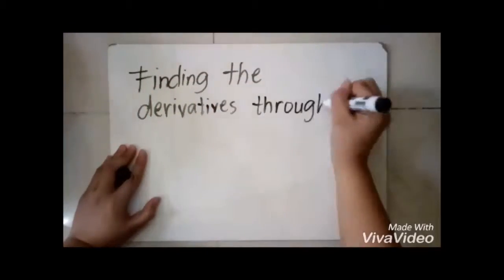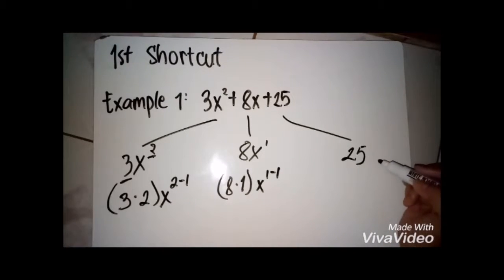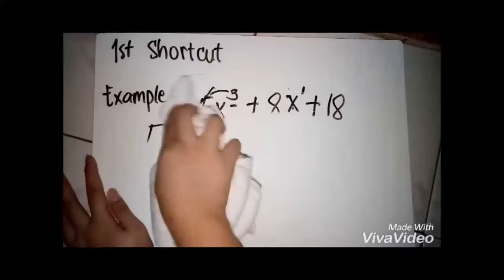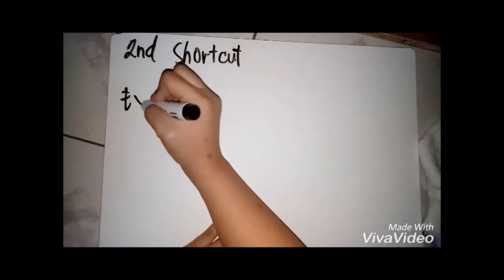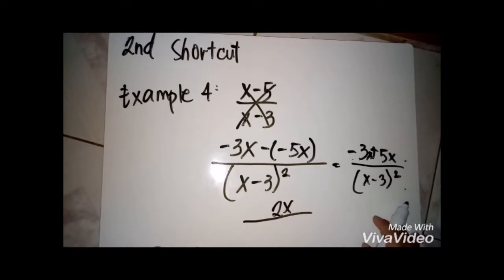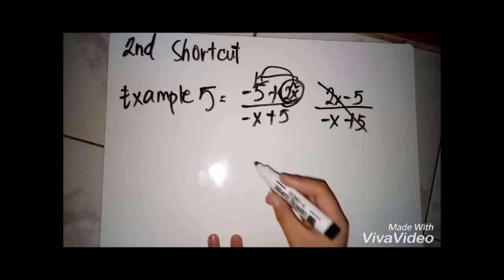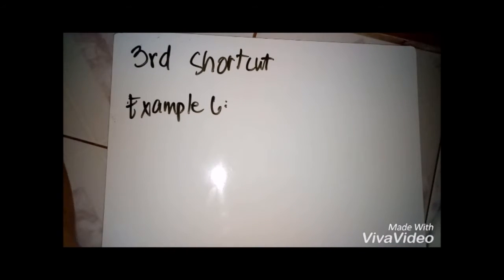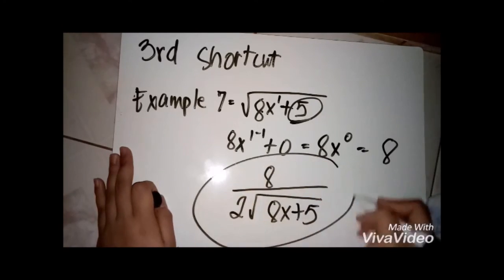Shortcuts for Derivatives Tutorial